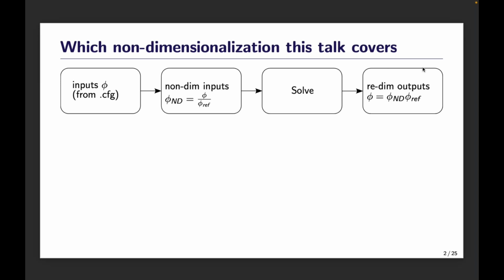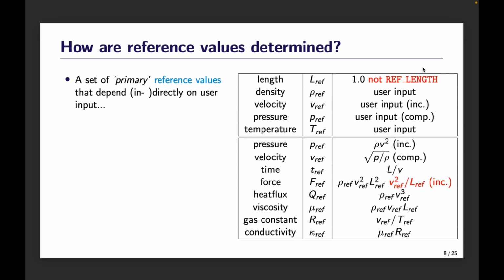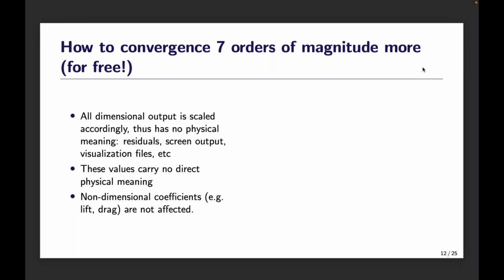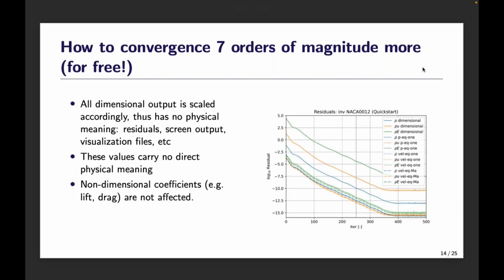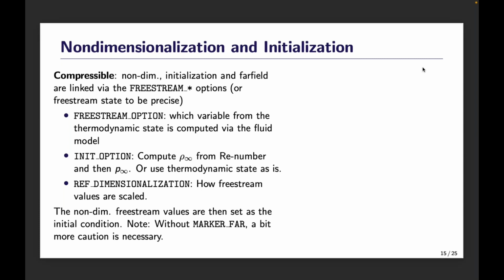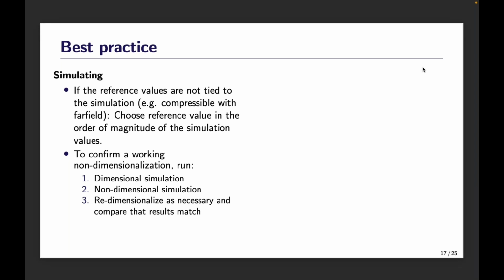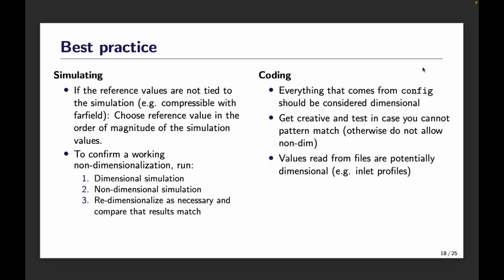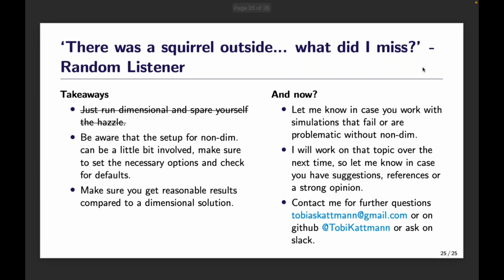SU2 Conference 23: A little introduction to non-dimensionalization in SU2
Title:
A little introduction to non-dimensionalization in SU2

Author:
Tobias Kattmann (SU2 Foundation)